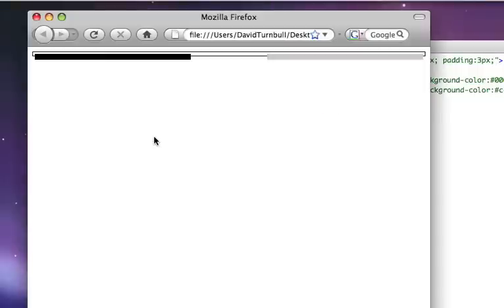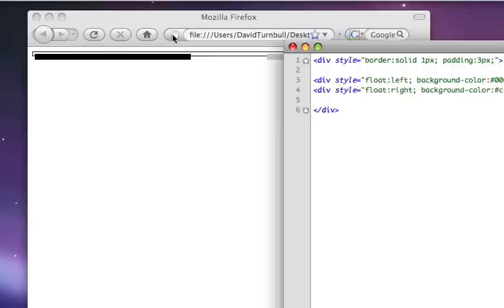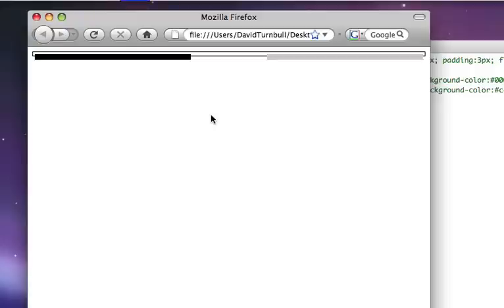How to float divs in a container with CSS